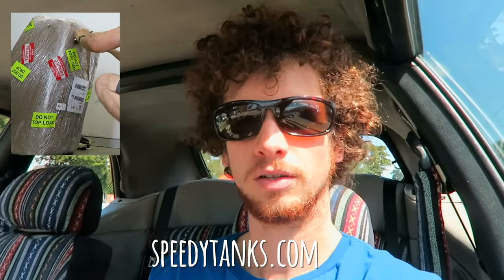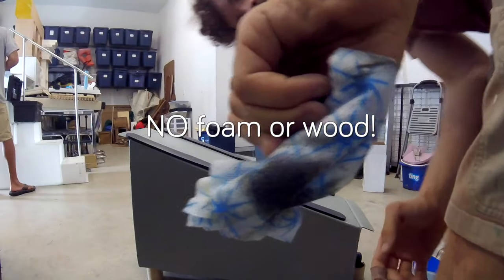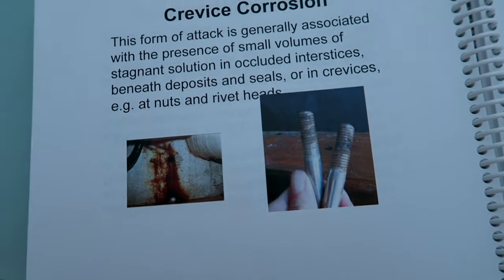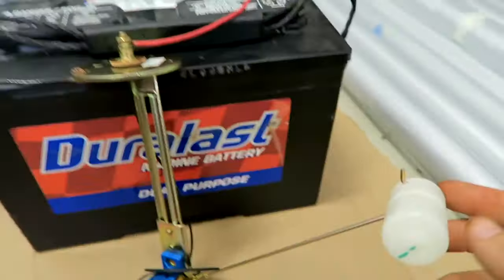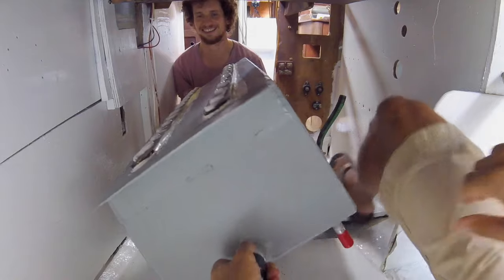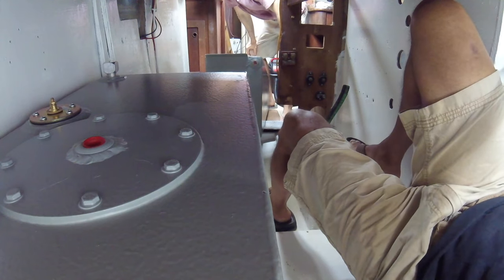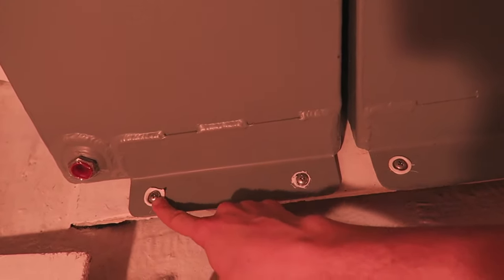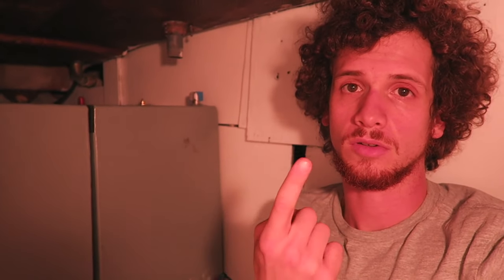15: New Diesel Tanks